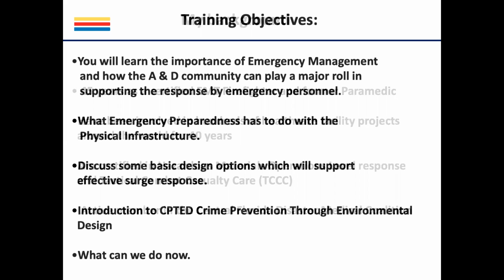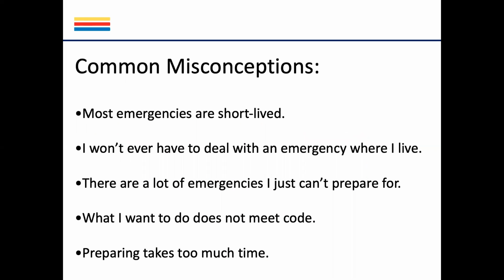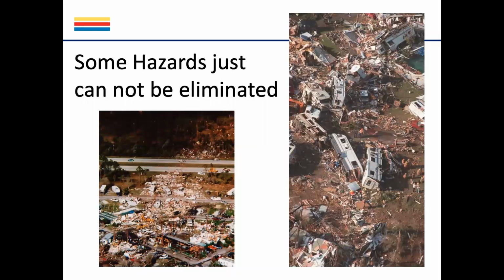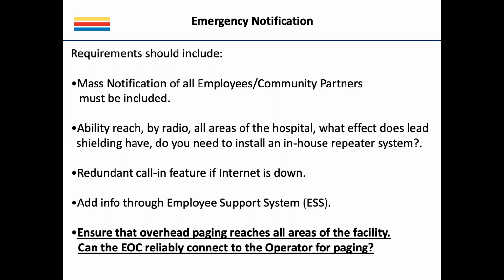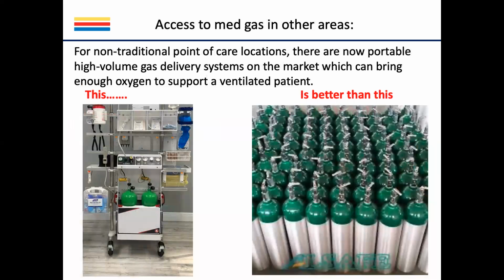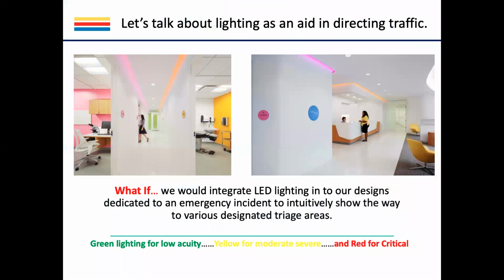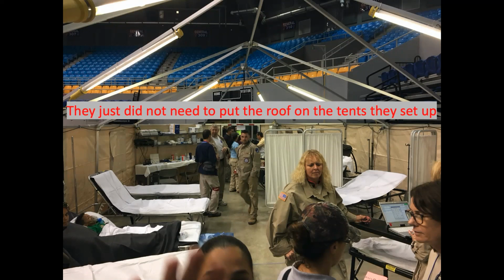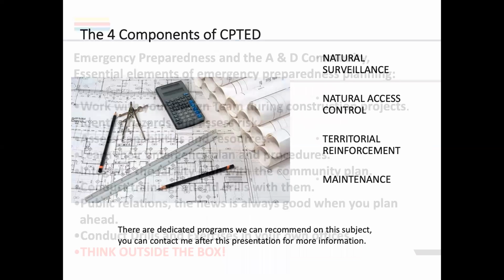Paladin Healthcare LLC - Designing for What If Scenario (OLD)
This presentation will discuss how to implement designs from Master Planning to immediate “ fixes” in both dedicated Healthcare and Non-Traditional Care environments. The goal is to manage the maximum amount of patients with the minimal amount of risk in a limited physical area, and in as safe a manner as possible.

Speaker: Gary M. Schindele, FHFI, President, Paladin Healthcare LLC